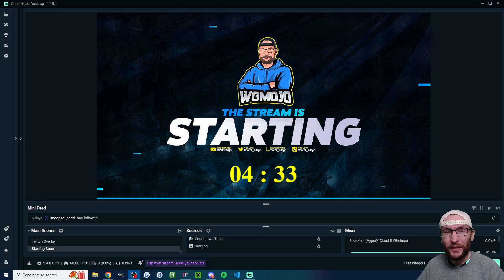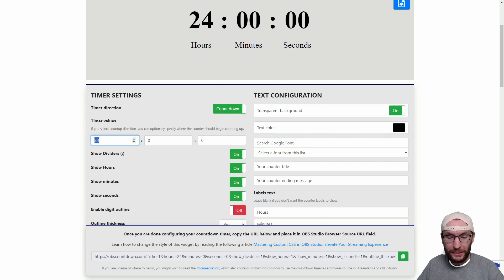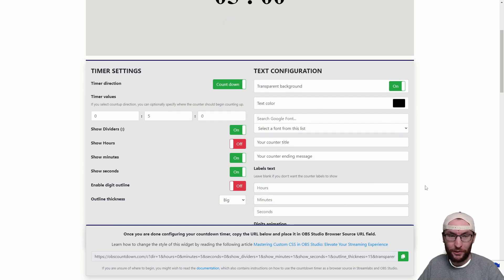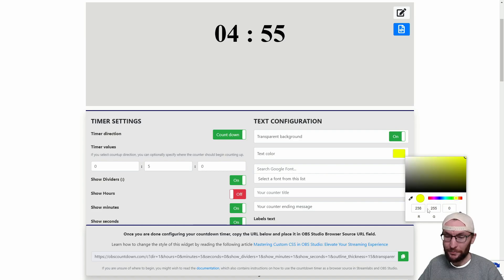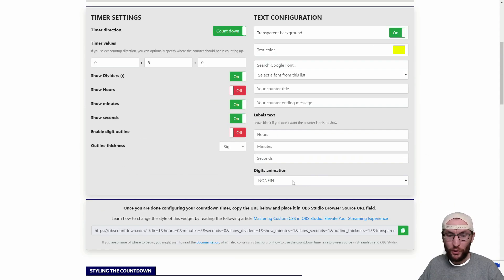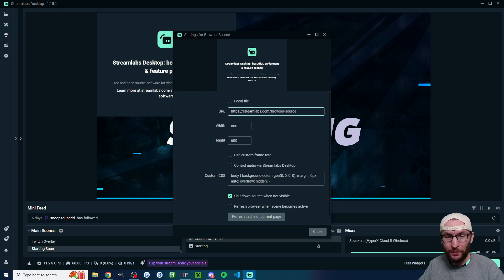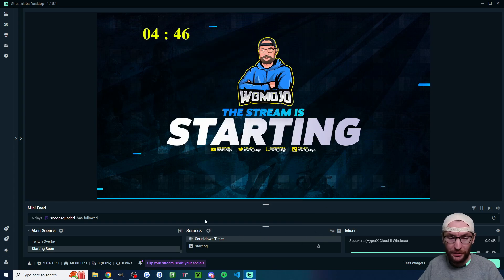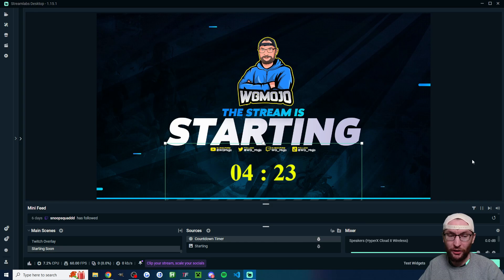Fast And Easy Setup: Add A Streamlabs Countdown Timer! (Twitch, YouTube, Kick and more!)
In this video guide, I show how to add a countdown timer to your Streamlabs livestream. This gives you a Twitch countdown, Kick countdown, YouTube countdown and any other platform too.